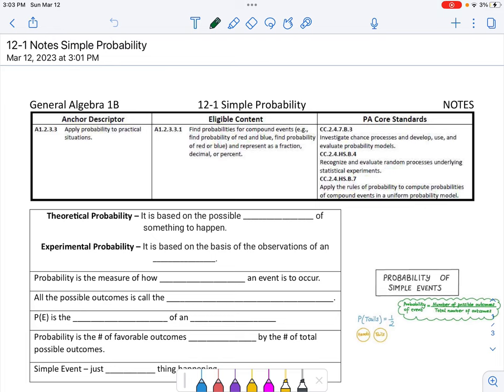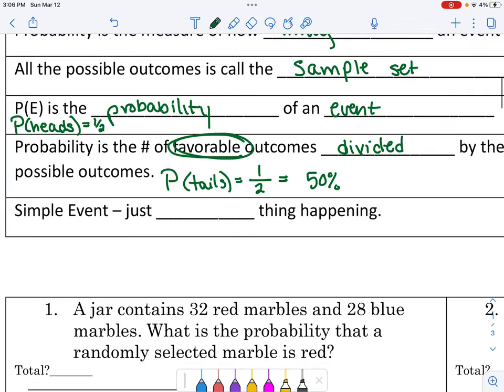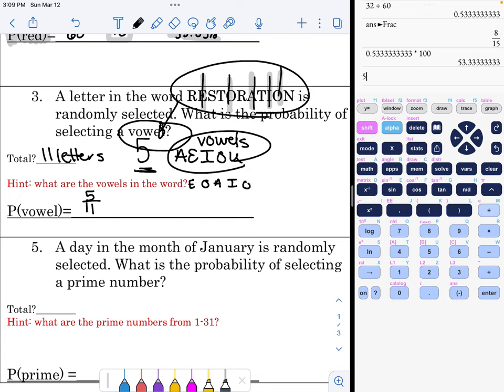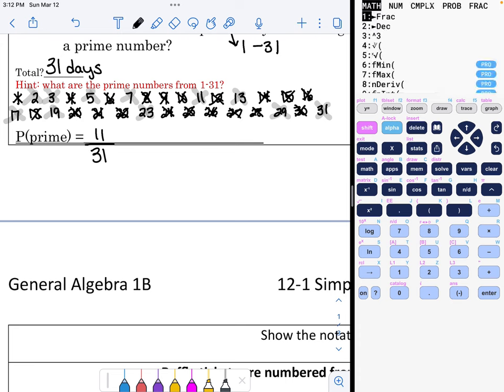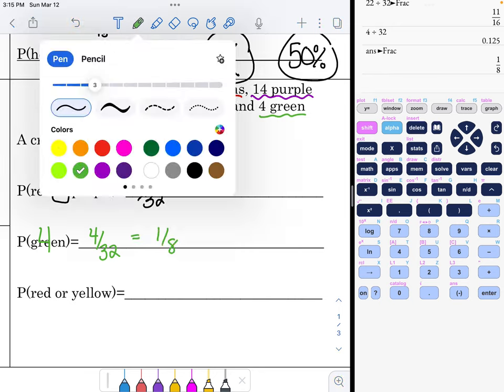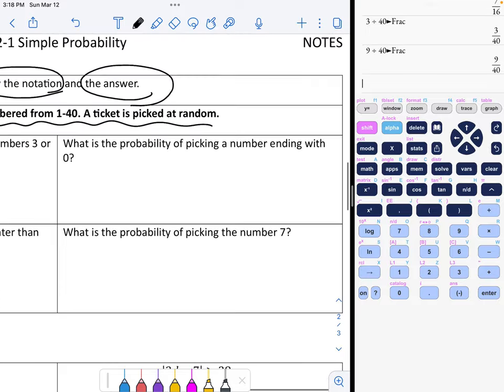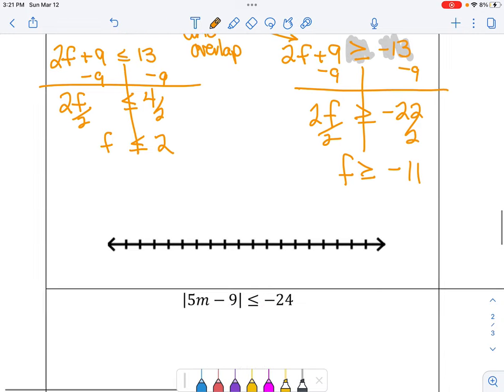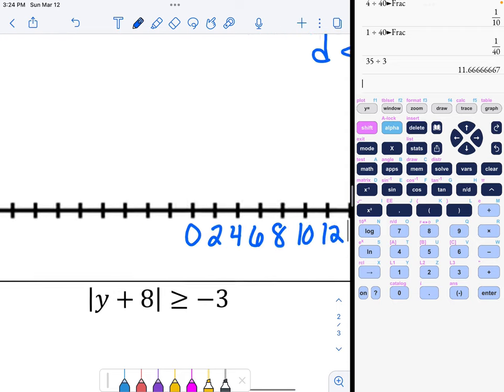Gen Alg 1B: 12-1 Simple Probability